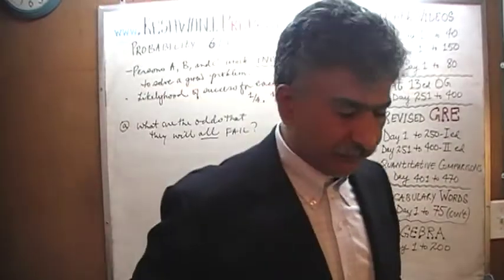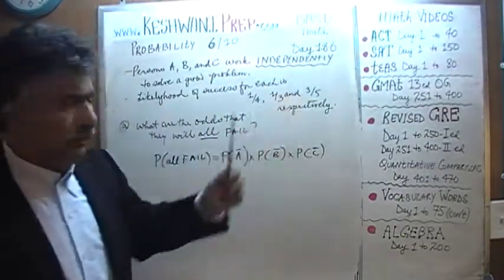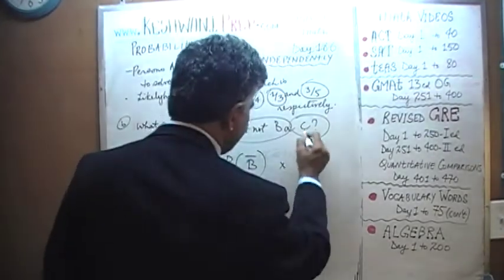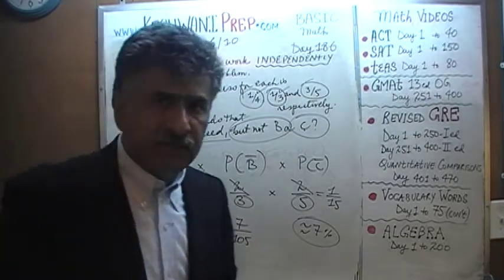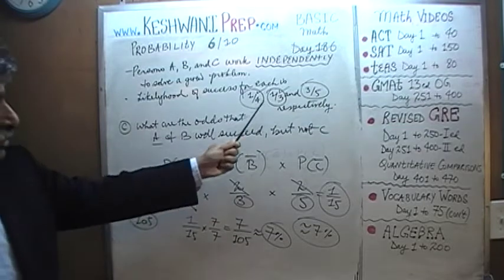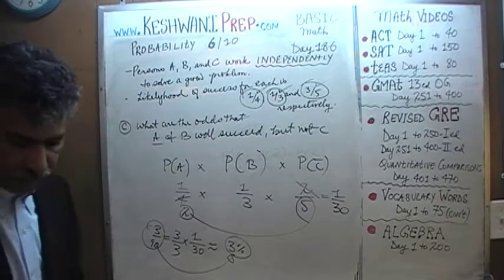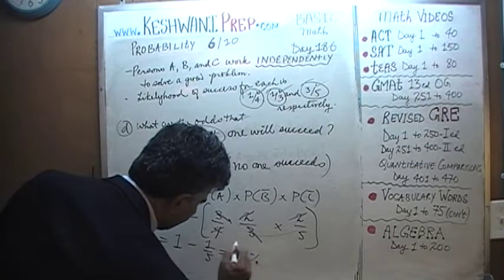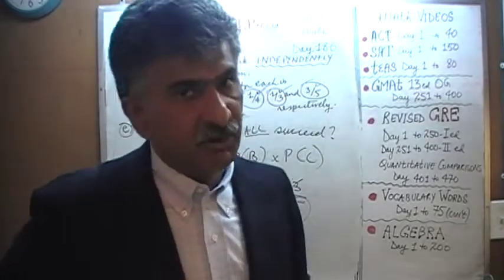Probability Three Actors Multiple Scenarios, 6/15, Day 186, Basic Math GRE, GMAT, TEAS, Prep Tutor